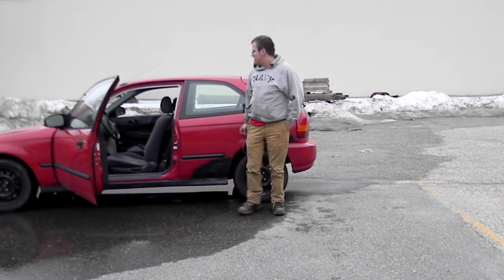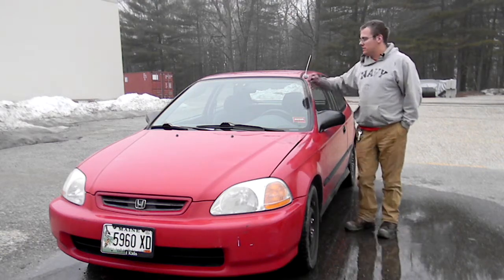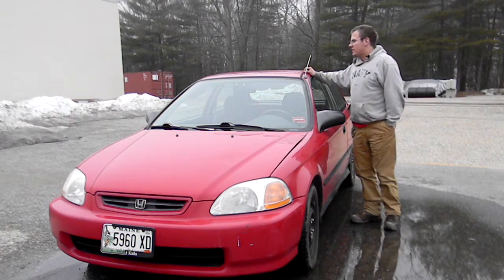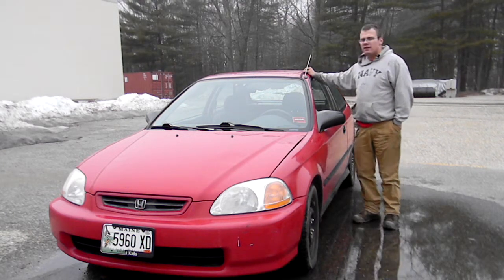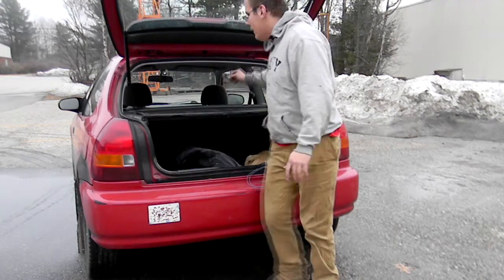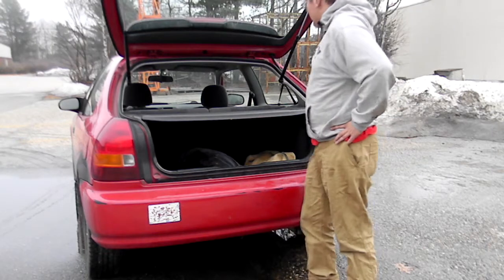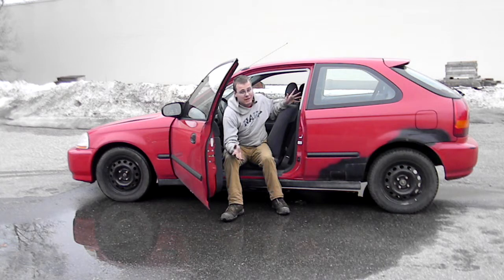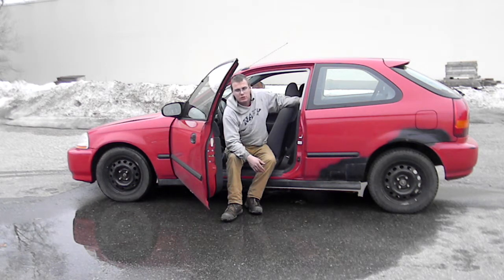Four Reasons Why a 90's Honda Civic Is a Great First Project Car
In this video I give a few of my opinions why I think a 90's Honda Civic is a great starter for tuning and tinkering with cars